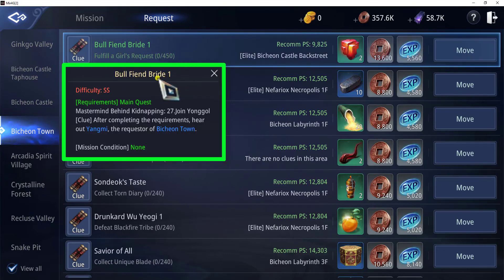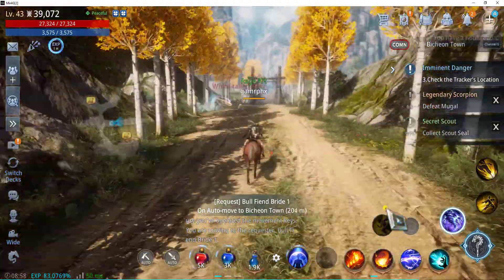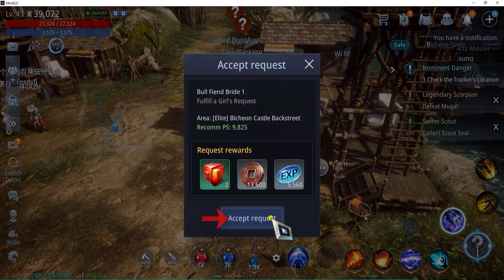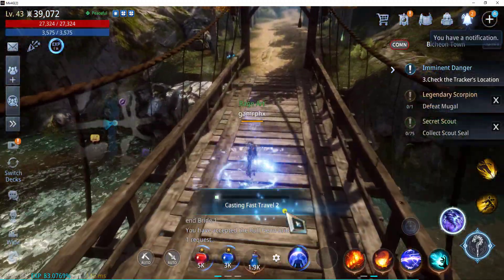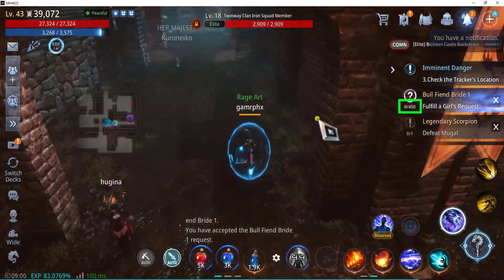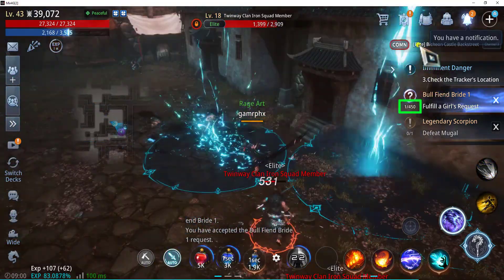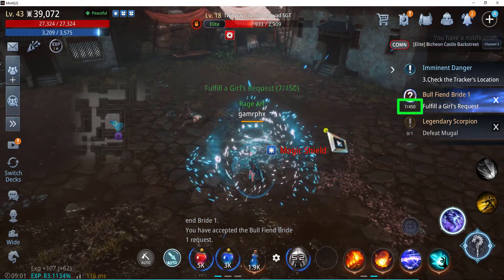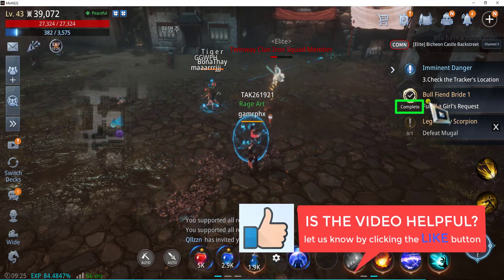MIR4 Quick Guide: Bull Fiend Bride 1 (Bicheon Town Request: Fulfill a Girl's Request)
Step by step tutorial  guide on how to start, play and potentially earn, withdraw token rewards by playing MIR4 Play to Earn Game. MIR4 aupdates and events were published in MIR4 playlist, you may check it for more latest videos.